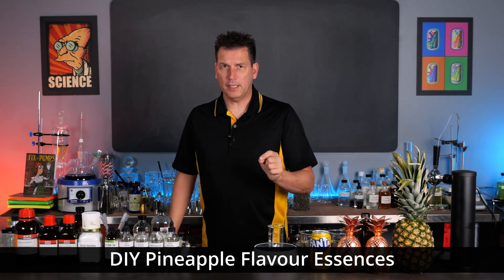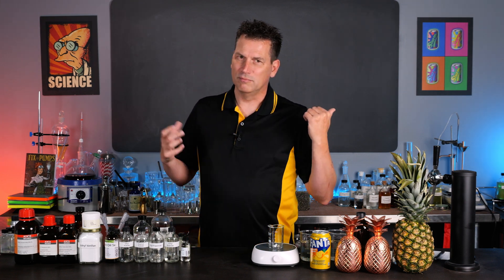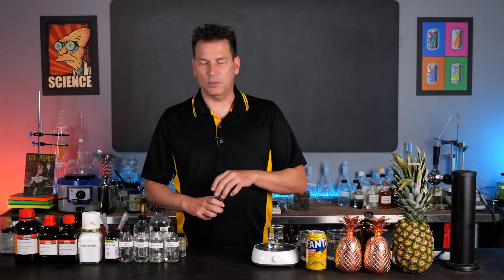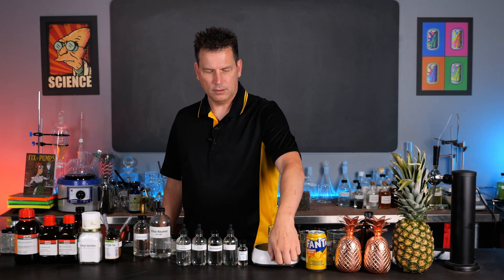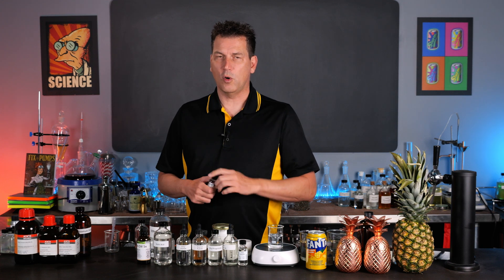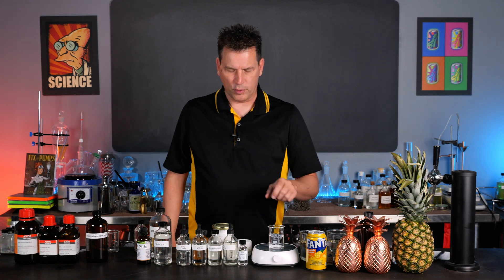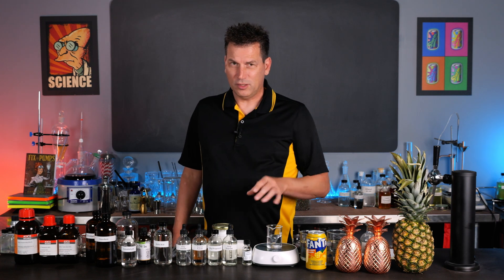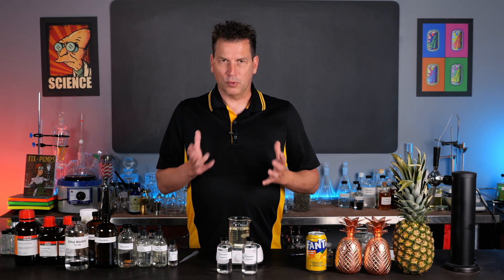DIY Pineapple Flavour Essence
What is a pineapple flavour? It mostly consists of a collection of different esters and the combination is relatively easy to make and I can show you how to do it in this video.